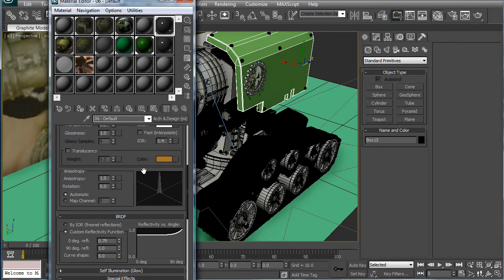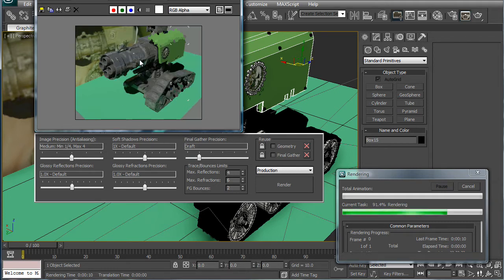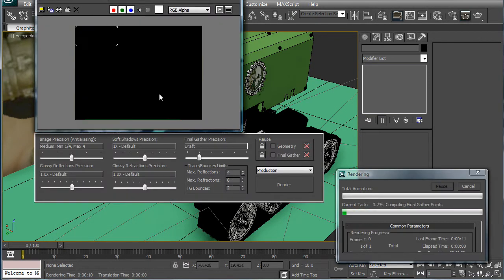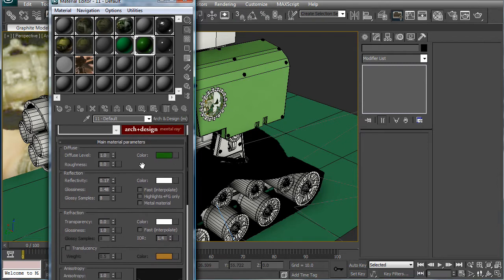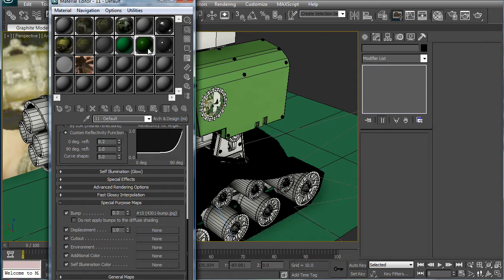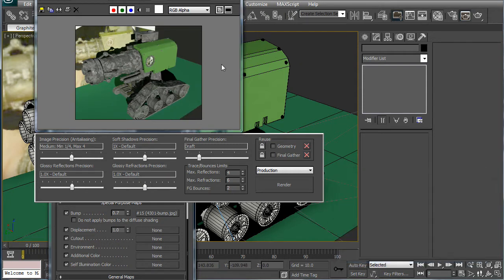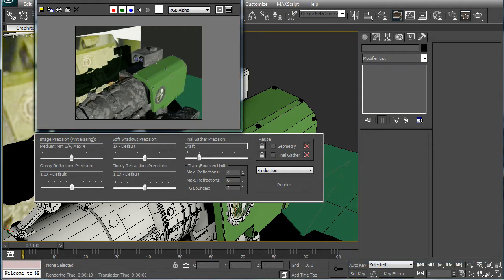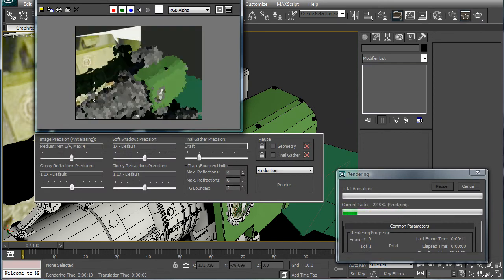3ds Max tutorial - Space Marine Thunderfire Cannon part 42 (HD)